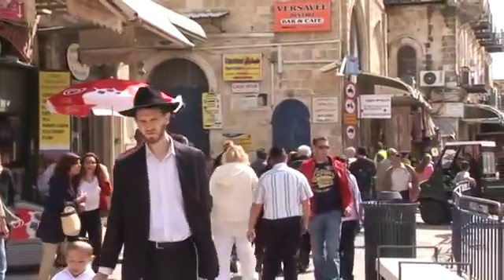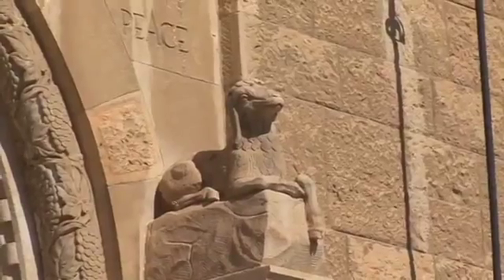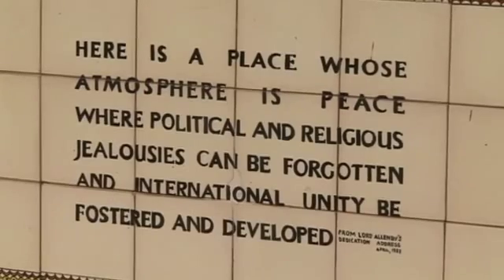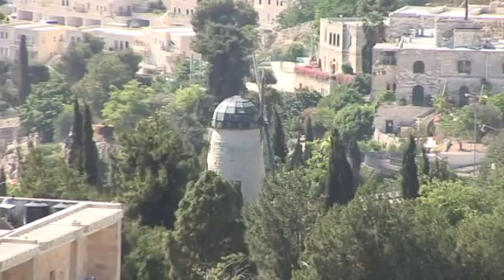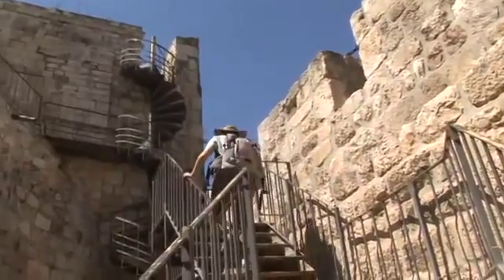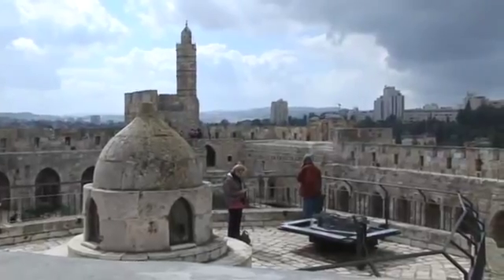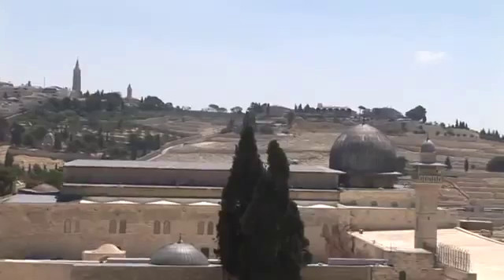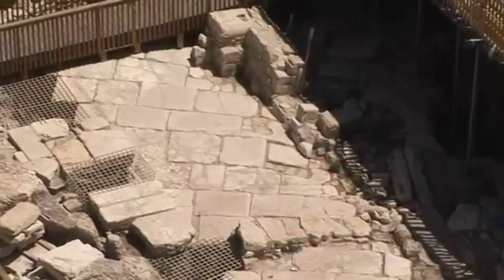Jerusalem from above 9w7UVY2cEa0